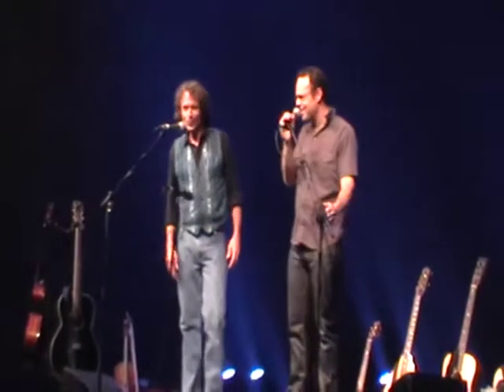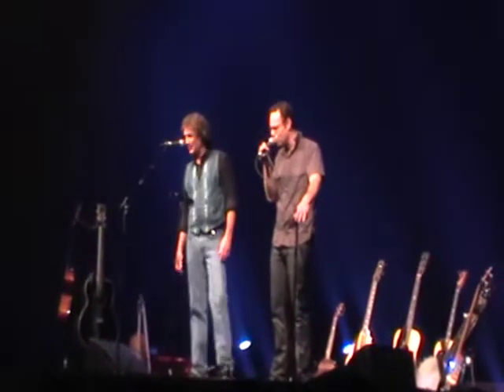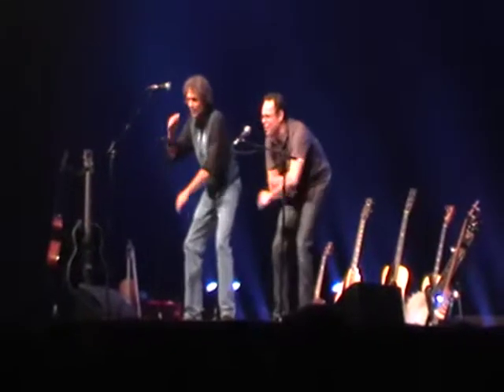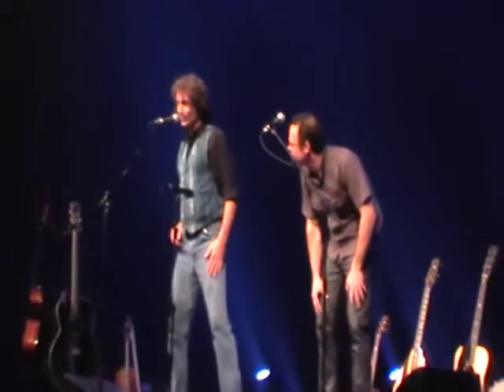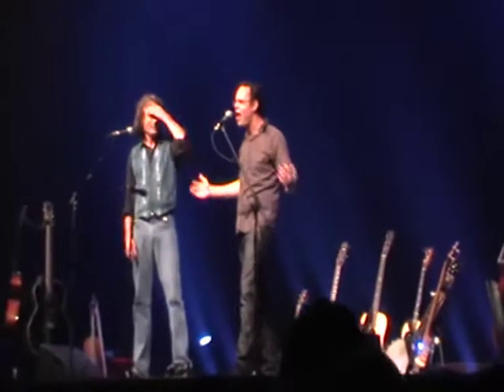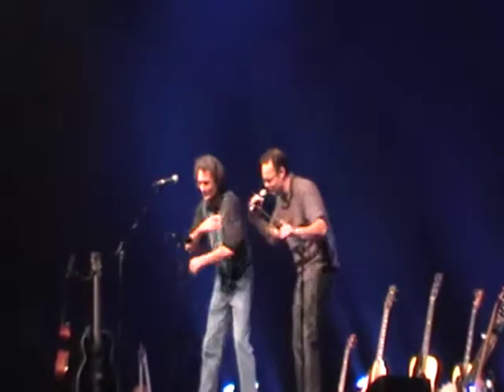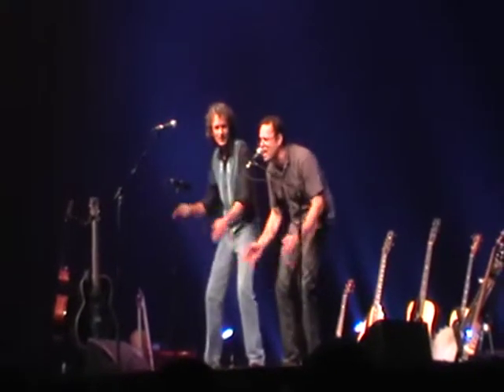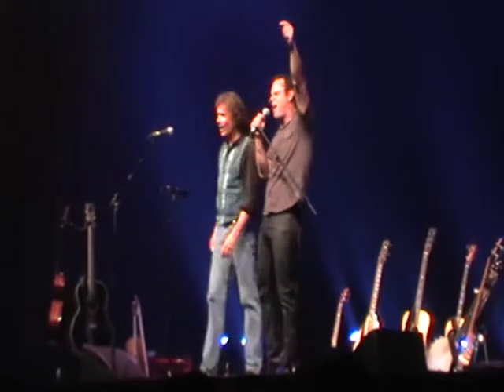Teaching the audience to hambone.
Matt Gordon and Leonard Podolak teaching the audience to hambone at the Show of Hands gig at Exeter University Great Hall 19th October 2012